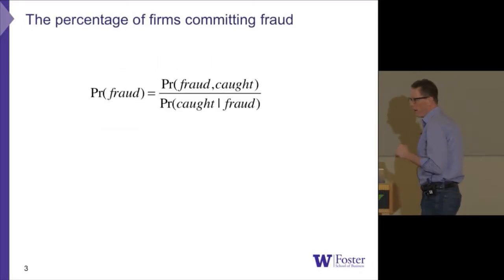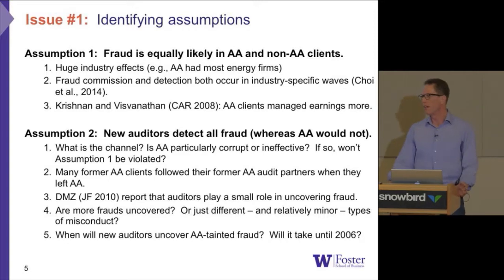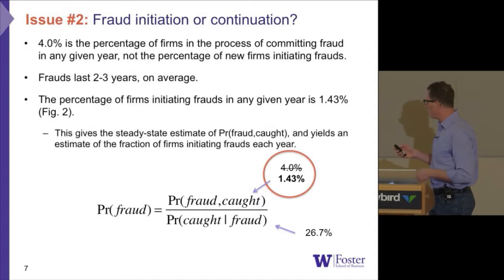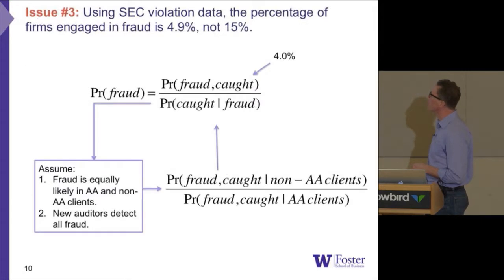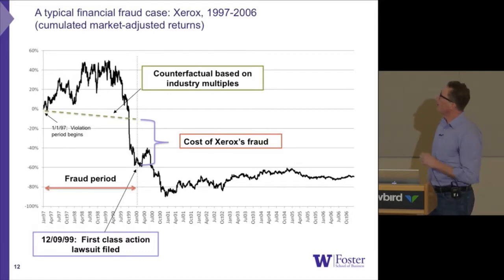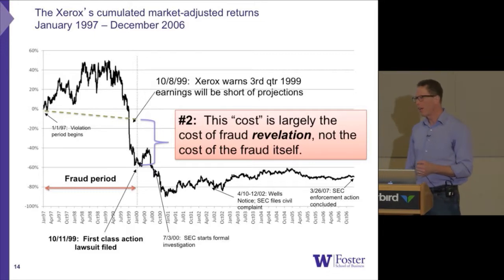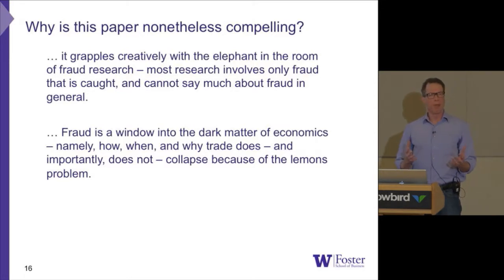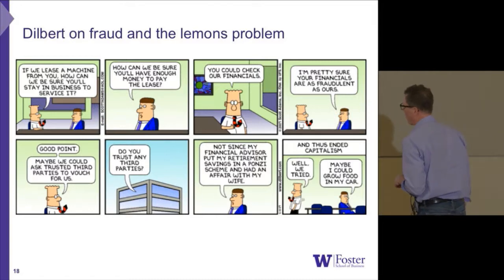2015 UWFC Paper 9 Discussion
Discussion of paper titled "How Pervasive is Corporate Fraud?" at the 2015 Utah Winter Finance Conference. Discussant is Jonathan Karpoff (Washington).